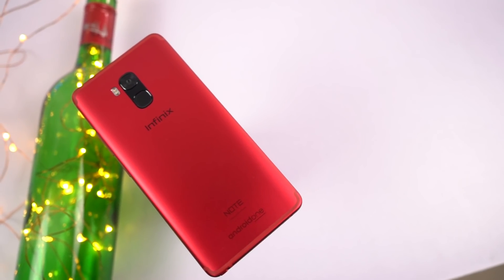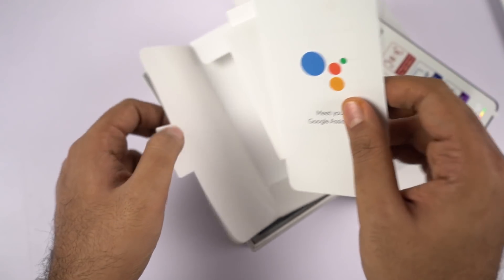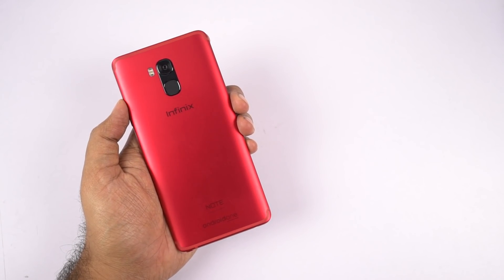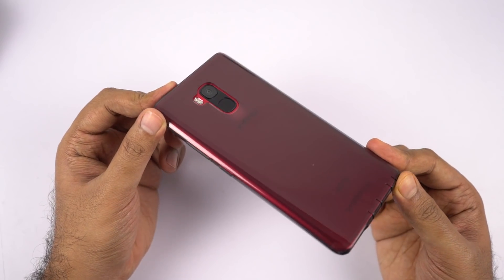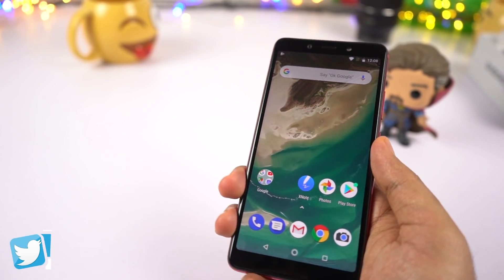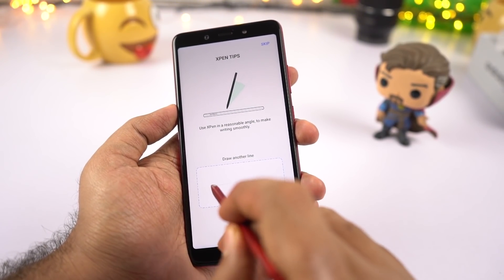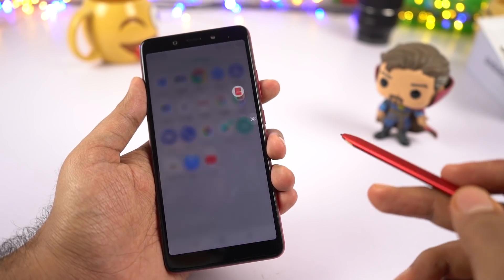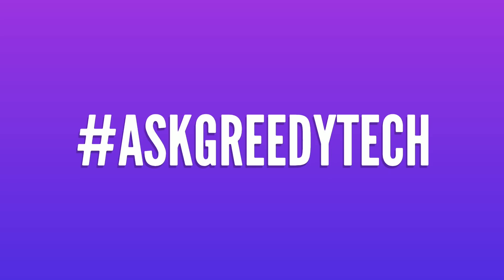Infinix Note 5 Stylus Unboxing and hands on review, Price, Specs, Camera Samples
Infinix Note 5 Stylus Unboxing and hands-on review, Price, Specs, Camera Samples and Benchmark Scores

Price 15999